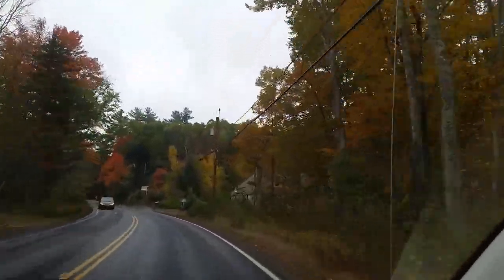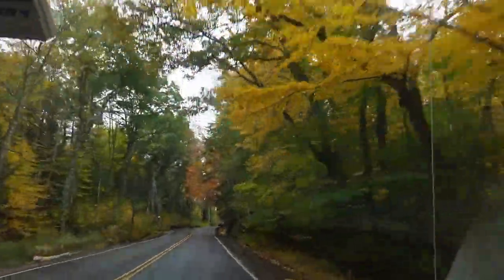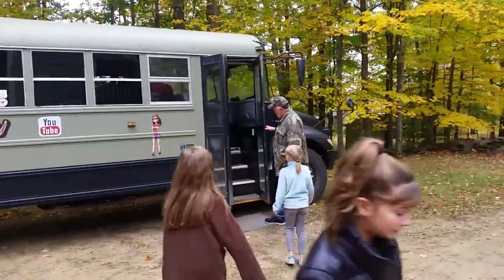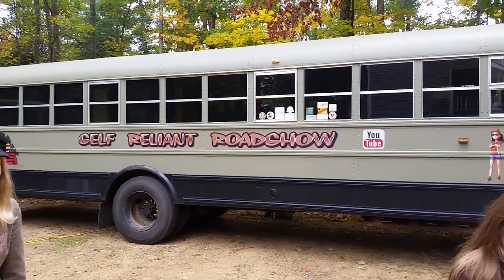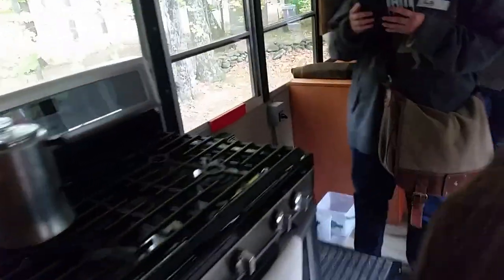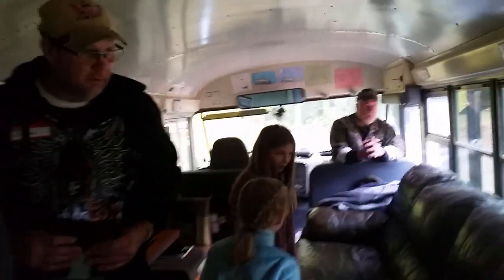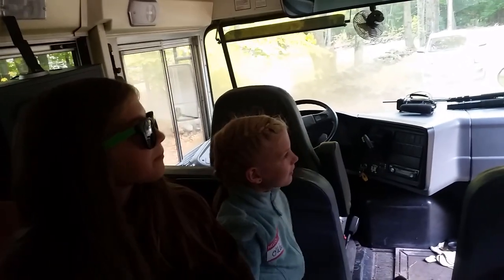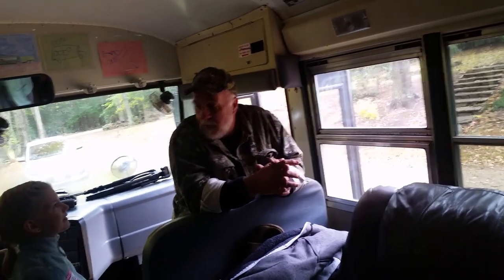NH meet up with Oak Knob Farm and the Self Reliant Roadshow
This past weekend we got together with Oak Knob Farm, The Self-reliant Roadshow and Simply garden at the New Hampshire meet up. It was an awesome time. I hope you enjoy the video of the fun that we had touring the bus and hanging out with other like-minded people.

A special "thank you" to Oak Knob Farm for hosting such a fantastic event...

If you would like to support us without costing you anything. Next time you go shopping on Amazon use this and they will pay us for sending you there.

I am not a mechanic use this as info only.